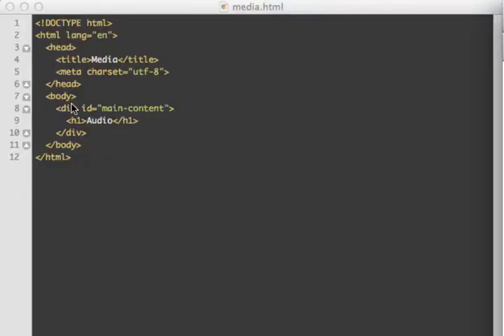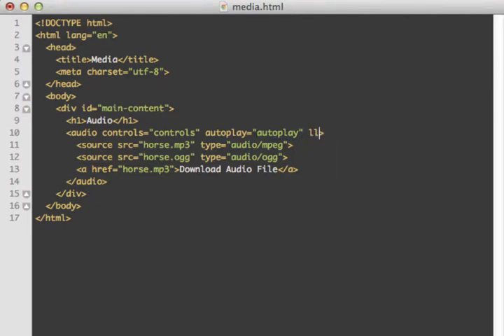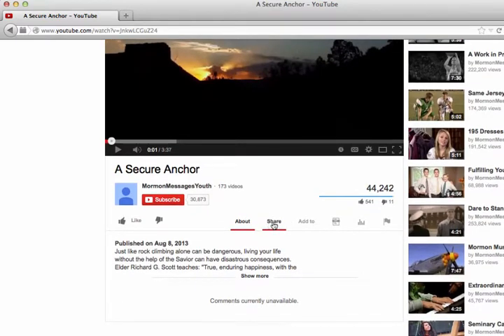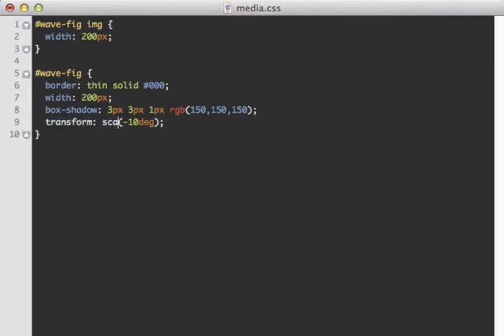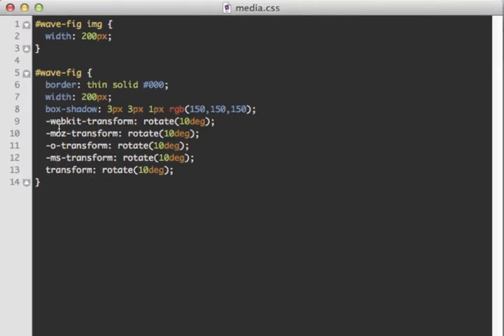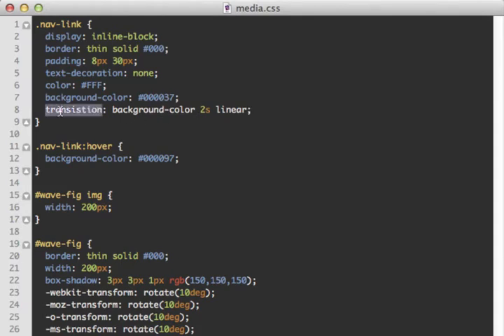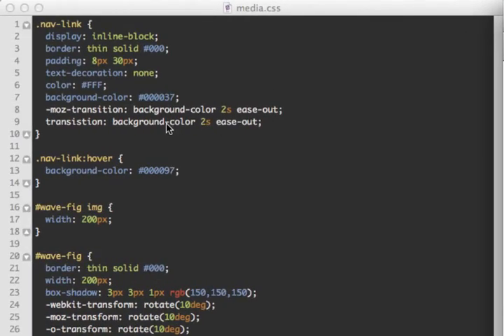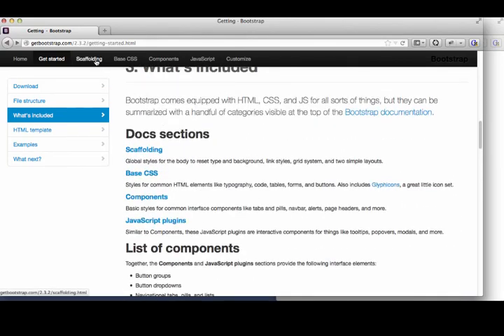Media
IT240 Online Lecture